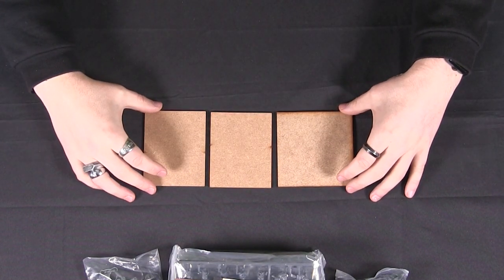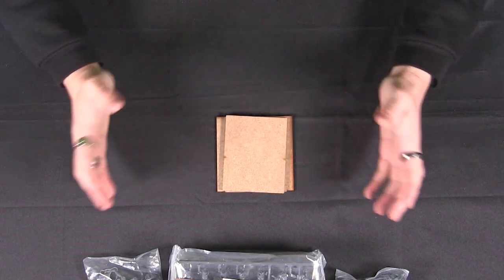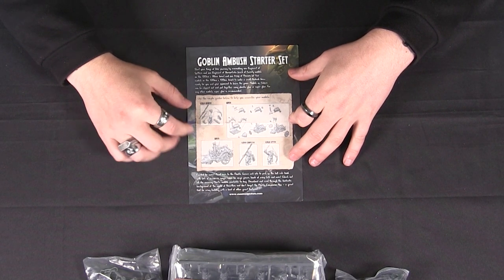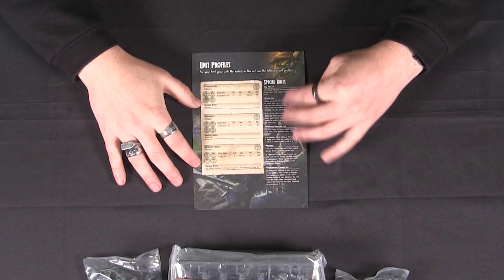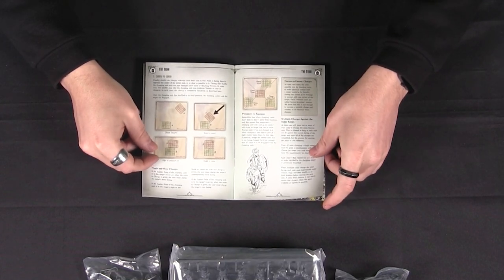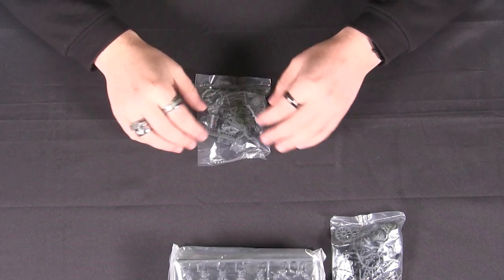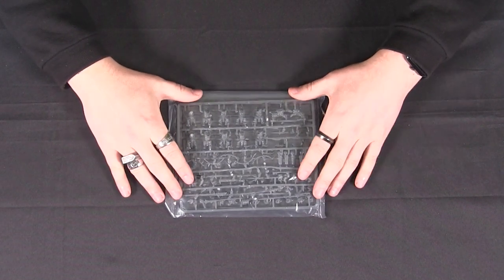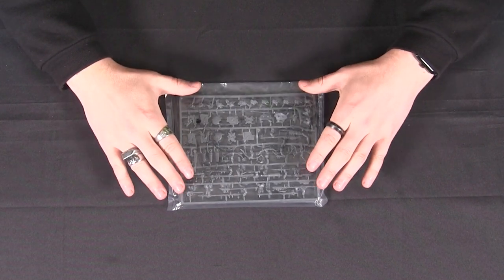Unboxing The New Ambush Sets - Goblins